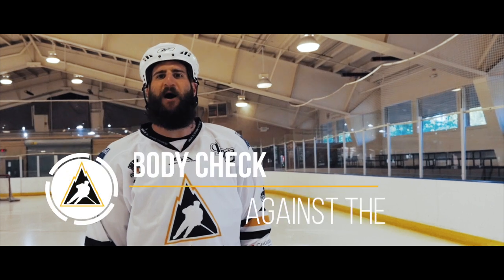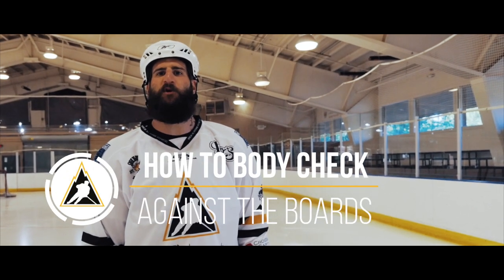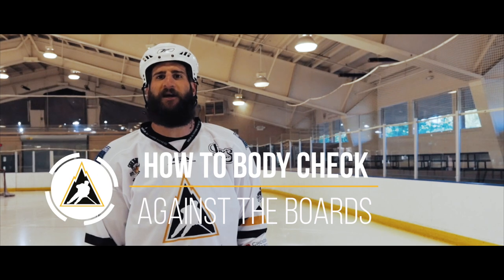MHH Hockey Tutorials: How To Properly Make A Body Check Against The Boards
Learning how to properly body check an opponent against the boards is a key tool to master when your team is playing without the puck. In this tutorial we will show you how to properly separate your opponent from the puck when checking them against the boards.